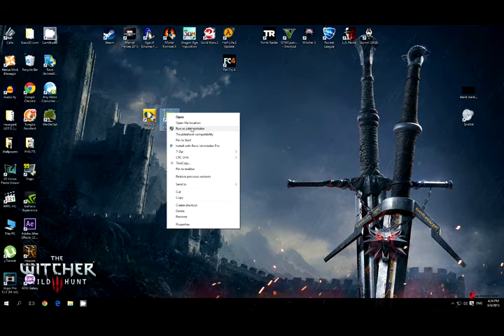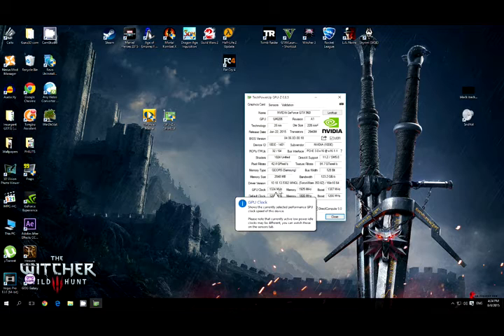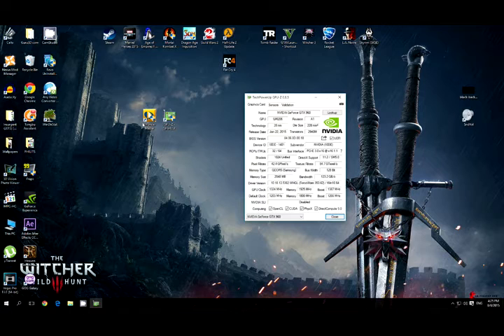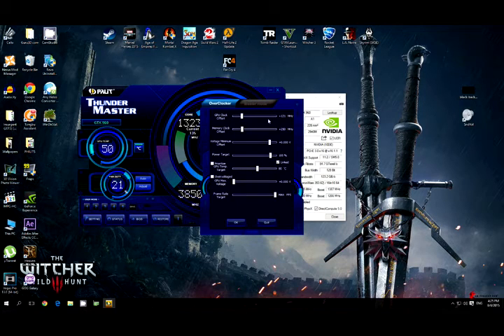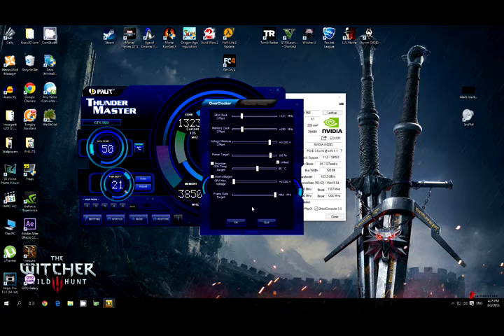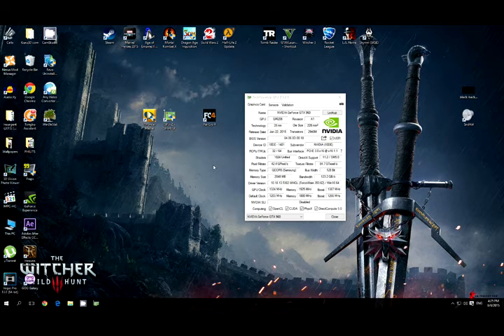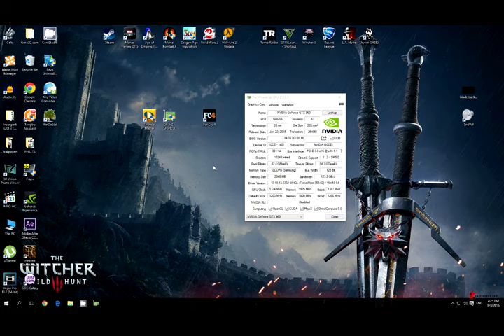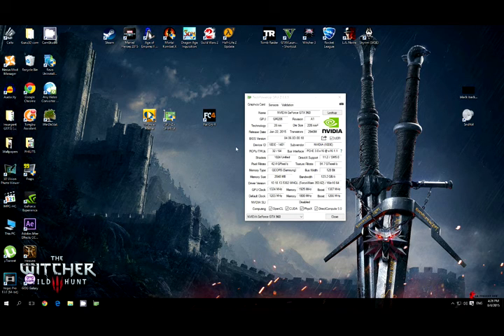How to OverClock Your GTX 960 Palit JetStream Edition FAST AND EASY!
-Thunder Master
- GPU Z

My Rig

- i5 4460 ( non overclockable)
- GTX 960 Palit Jetstream Edition
-2x 4GB DDR3 G-Skill Ram @ 1600 Mhz
-1TB Seagate HDD @ 7200 RPM
-Asus B-85 Pro gamer Motherboard

Music in Background - SummerTime by New Kids
Recording Software - CamStudio